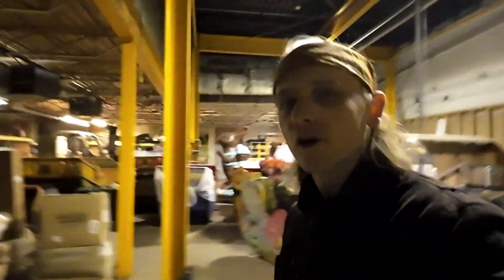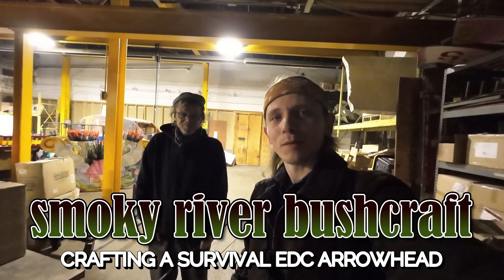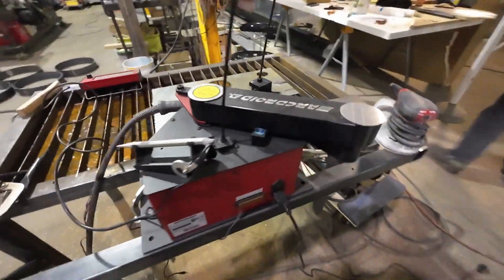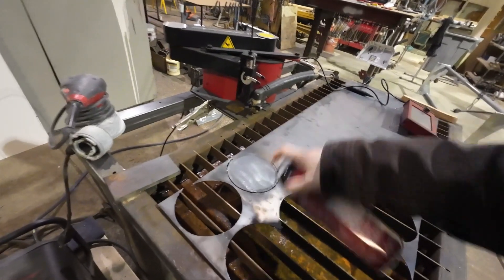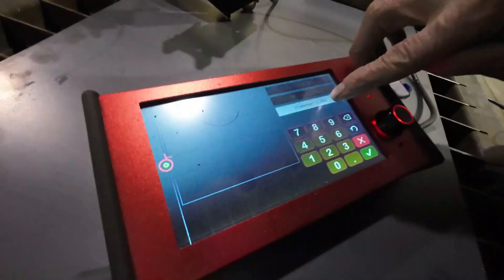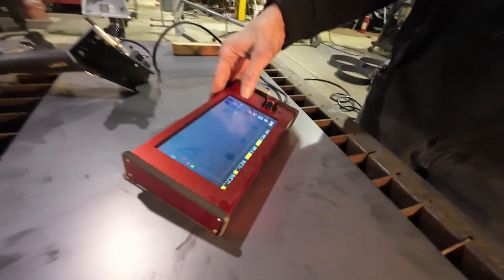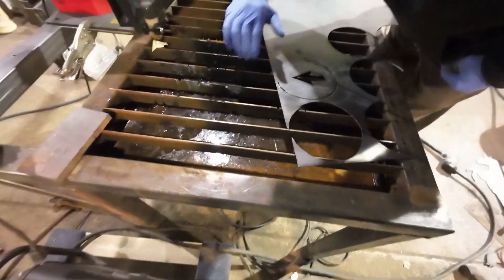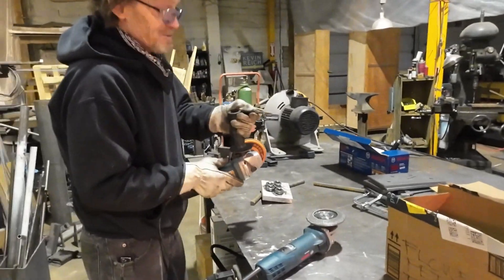Crafting a Custom Every Day Carry EDC Steel Arrowhead: A Tool for any Survivalist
In this exciting DIY adventure, join me as I embark on crafting a custom everyday carry (EDC) arrowhead from sheet metal. In this video, I am teaming up with my friend who is a jack of all trades and expert craftsman, so he can depart his knowledge and sage wisdom upon me. Come with us as we dive into the world of metal working and survival skills to bring you a practical and essential tool for emergency preparedness.
Join us on this journey as we shape steel with precision, learning valuable skills and tips along the way. Whether you're a seasoned DIY enthusiast or a newcomer to the craft, there's something here for everyone.